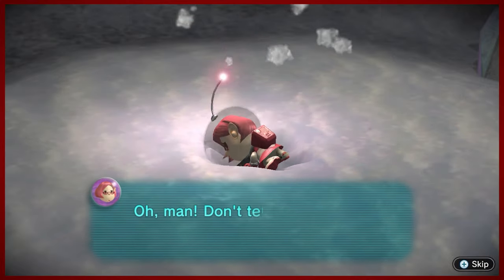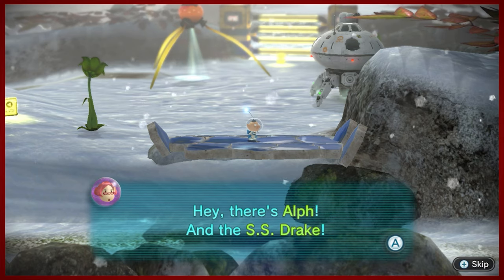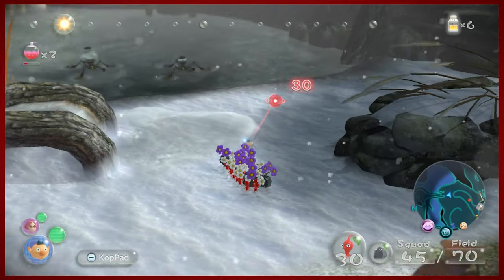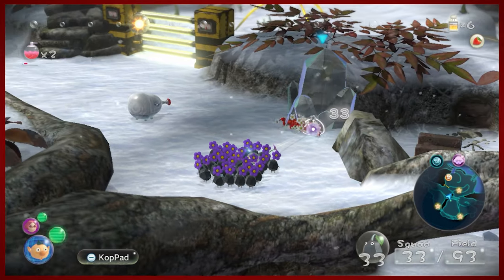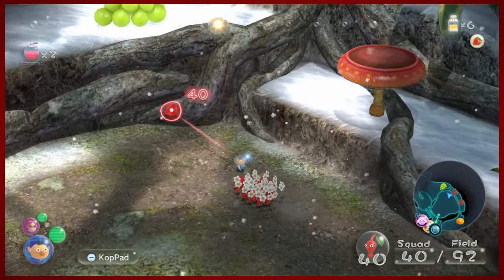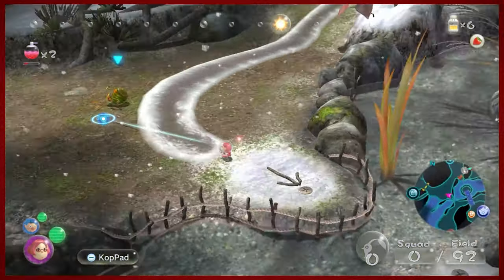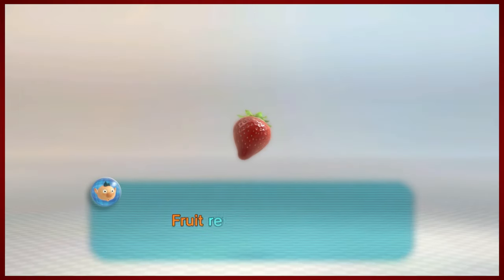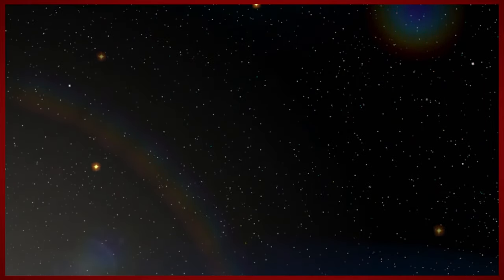Pikmin 3 Deluxe - Part 6 | Thunderstruck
Some shocking developments in this one